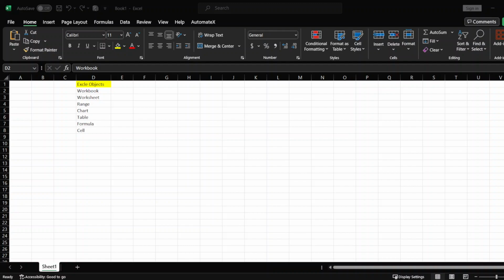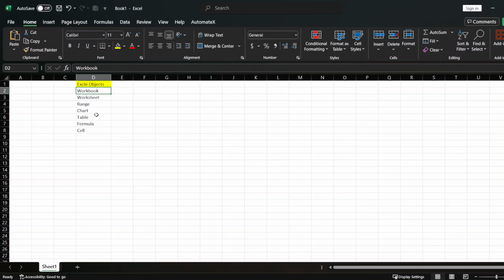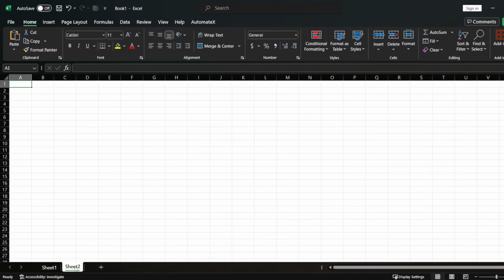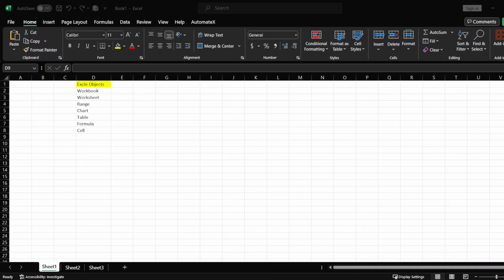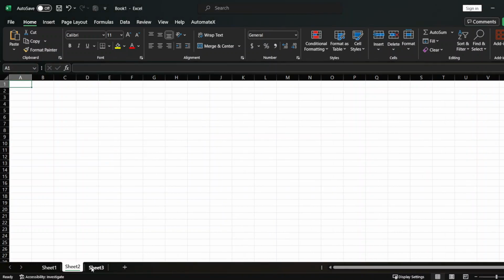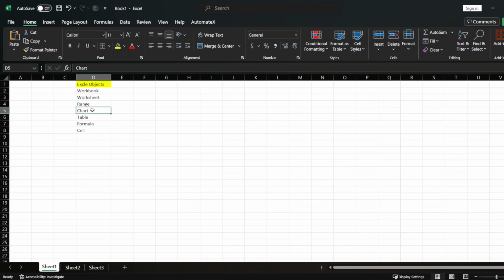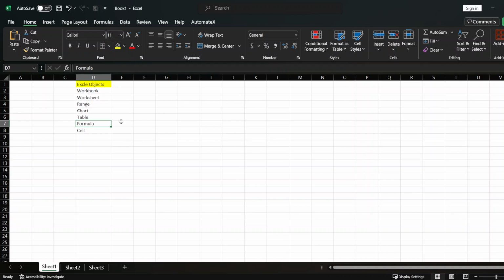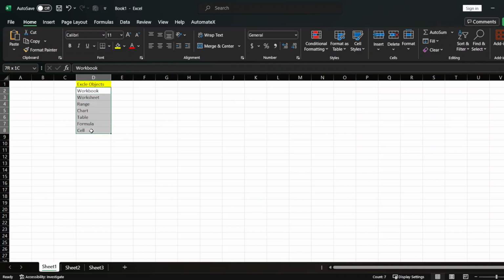Master Excel: Essential Objects and Functions for Data Analysts!. Advanced Excel Formulas.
Dive into advanced Excel formula techniques and take your data analysis skills to the next level. Learn about array formulas, complex logical tests, and more. This video is a treasure trove of Excel knowledge.
Unlock the full potential of Excel formulas for data analysis in this comprehensive tutorial. Learn how to use powerful Excel functions to manipulate and analyze data effectively. Whether you're a data analyst or a business professional, this video will enhance your Excel skills."

Keywords 1:

Excel Formulas
Data Analysis
Excel Functions
Data Manipulation
Excel Tips
Spreadsheet Techniques
Advanced Excel
Advanced Excel Formulas
Array Formulas
Excel Formula Techniques
Complex Logical Tests
Excel Formula Mastery